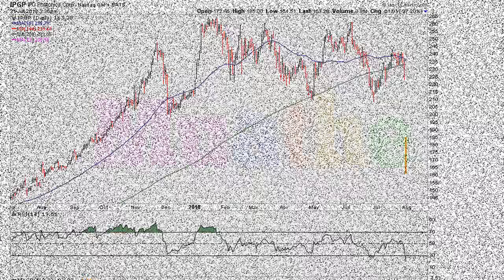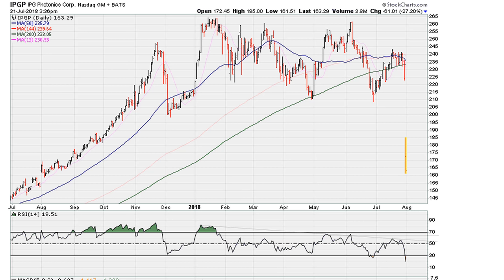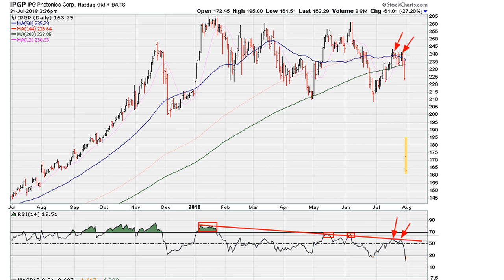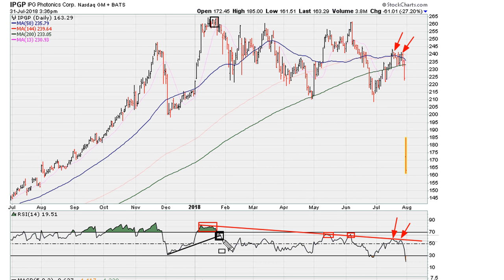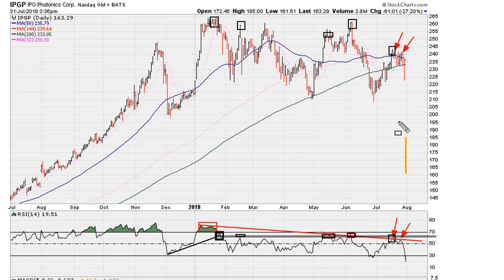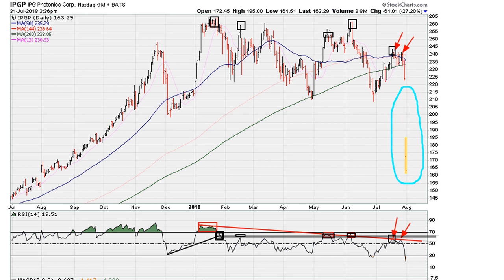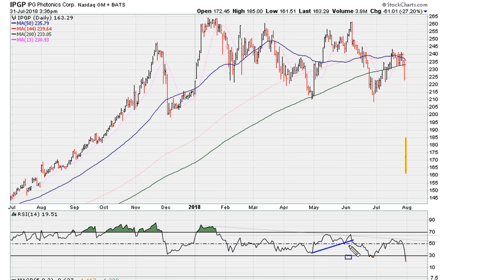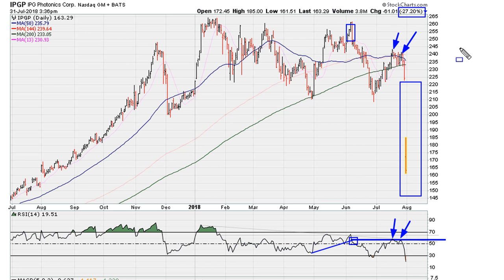Multiple Warning Sells Signals Before Plunge - #836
IPG Photonics Corporation
NASDAQ: IPGP